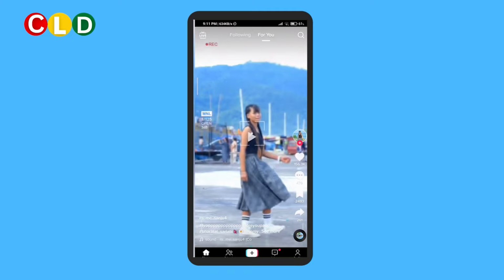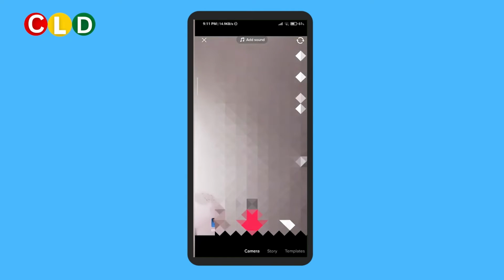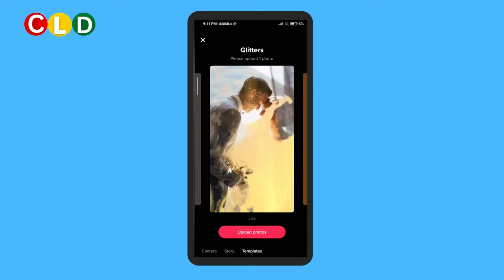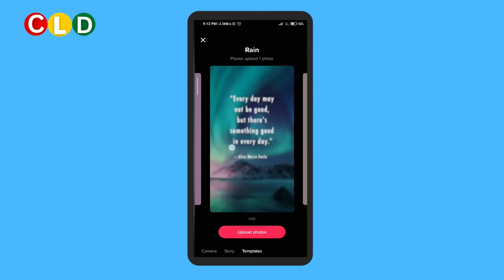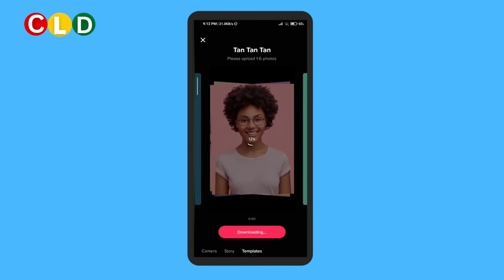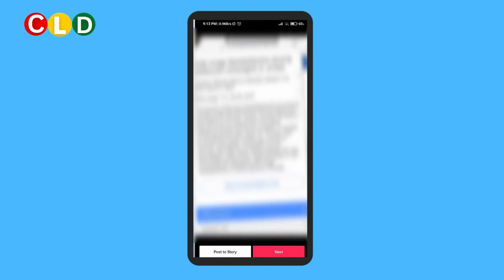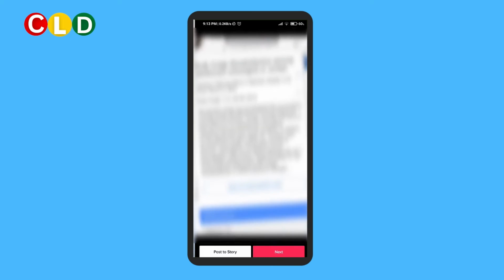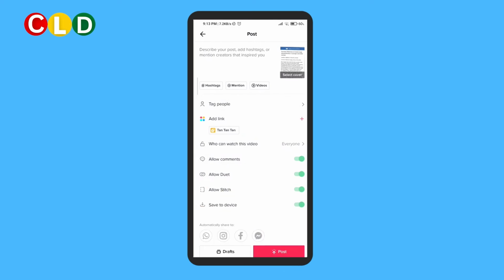How To USE TikTok TEMPLATES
If you're here searching for, How to use TikTok templates. then this video is definitely for you.
Using TikTok templates not only animates your photos and videos but makes your video one of the best.
So, we'll walk you through the process of using templates on TikTok.

00:06 How to use TikTok templates
00:19 Open TikTok
00:41 Use TikTok Templates